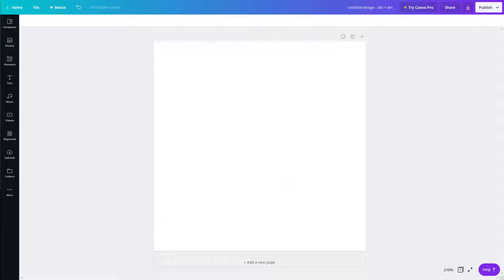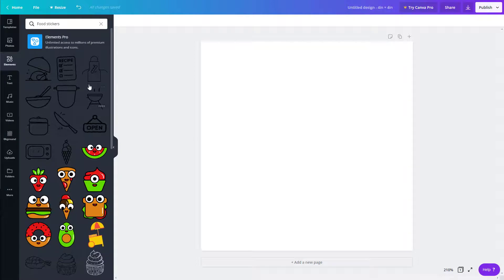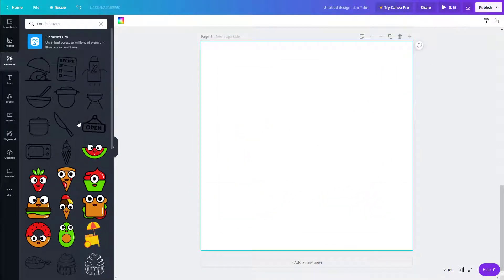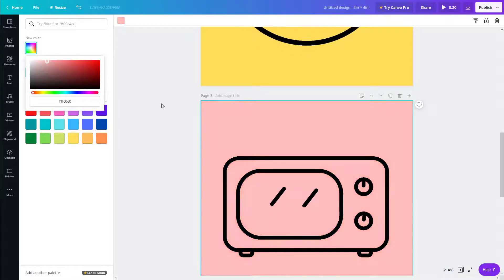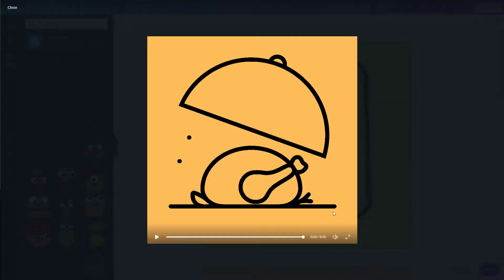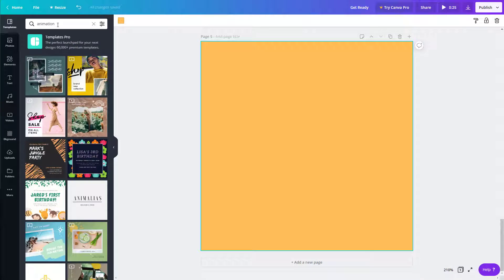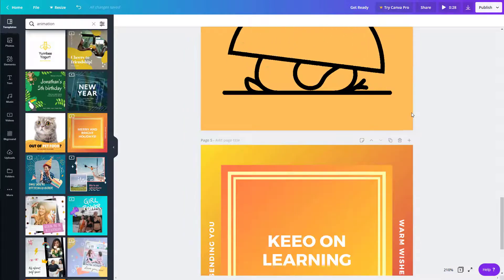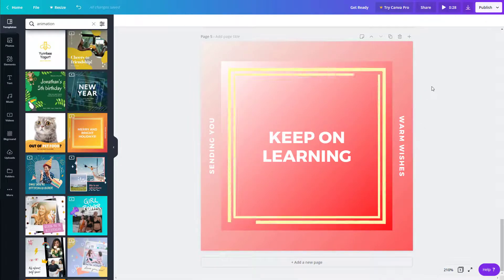Canva Tutorial - Lesson 11 - Working with Animation Elements and Templates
In this tutorial, we will be discussing about Working with Animation Elements and Templates in Canva